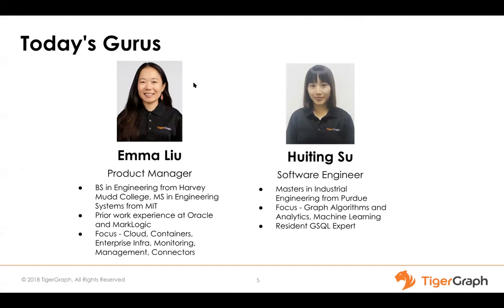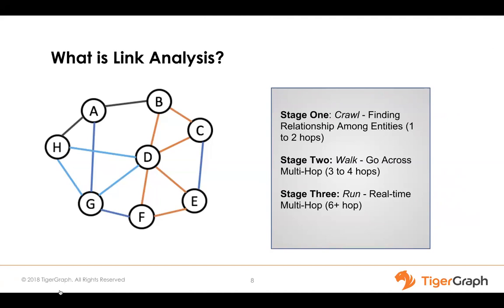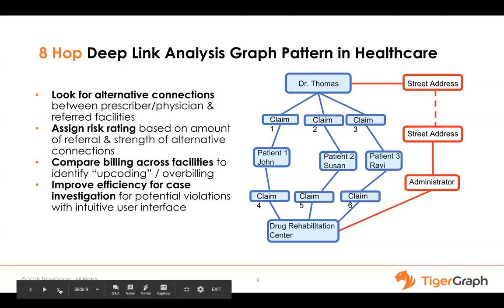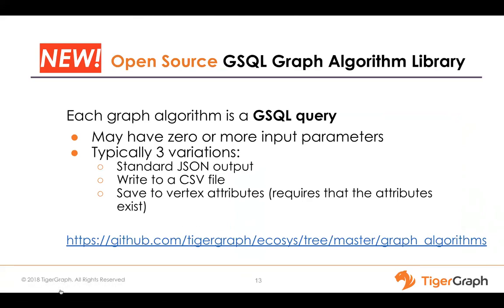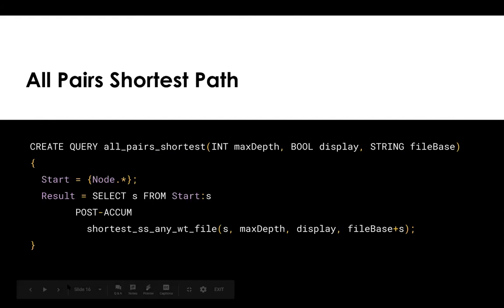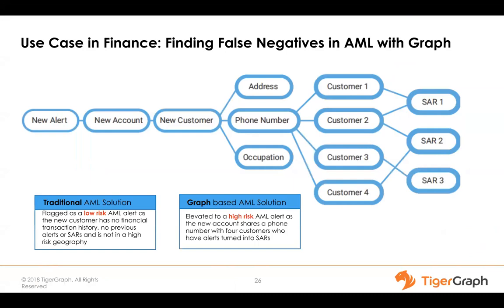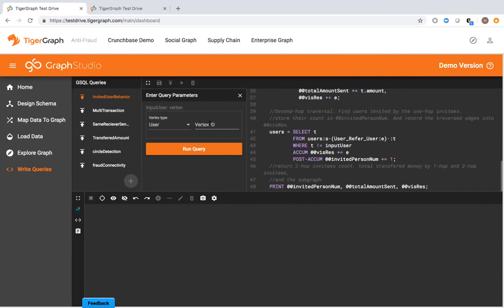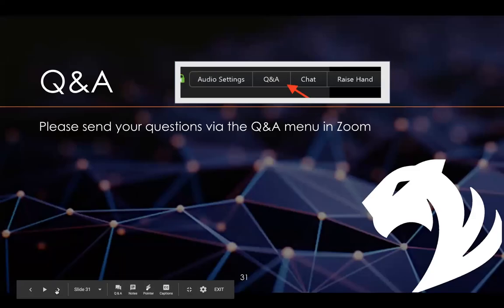Graph Gurus Episode 7: Connecting The Dots In Real-Time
In this Graph Gurus episode, we use the TigerGraph Developer Edition to build a link analysis solution using the first algorithm, “Shortest Path” from the newly released TigerGraph Algorithm library. In this episode, we:

-Explain graph analytics patterns used in link analysis for a variety of use cases. These range from detecting social benefits fraud in government applications, finding money laundering loops for banking, locating high risk customers during customer due diligence (CDD) and know your customer (KYC) use cases, and discovering prescriber-facility collusion for the healthcare and insurance industries.
-Present a graph solution to perform link analysis using GSQL.
-Review a real-life business use case for link analysis using TigerGraph and GSQL.